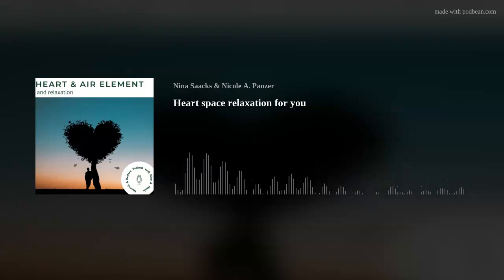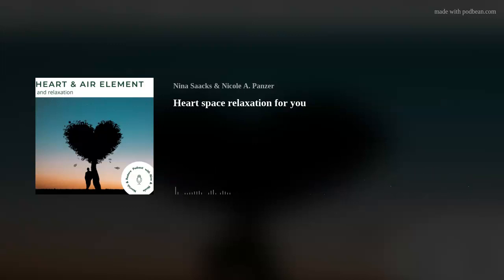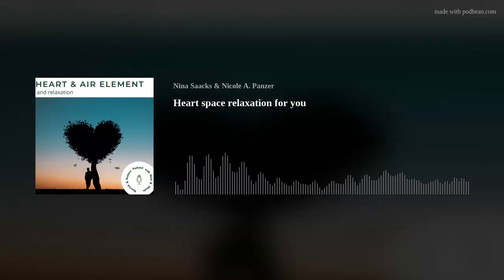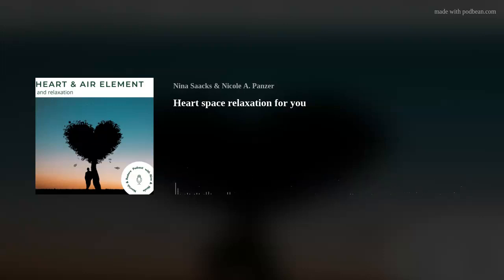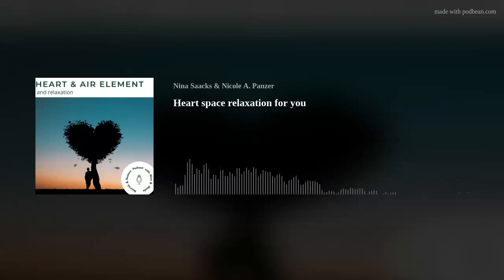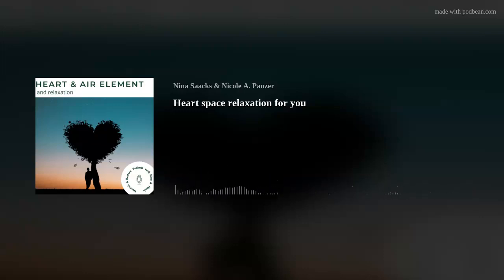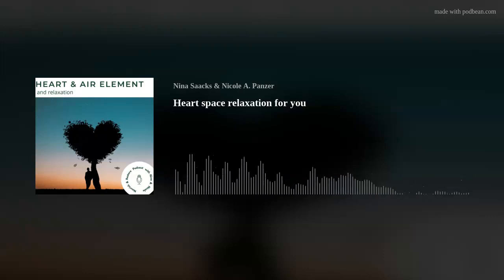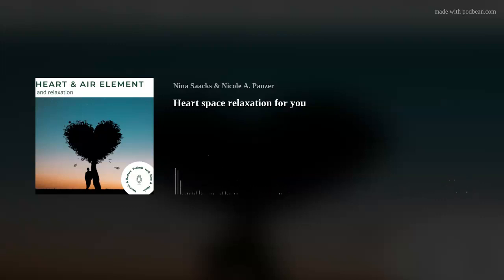Heart space relaxation for you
Join Nicole as she guides you through a gentle relaxation.